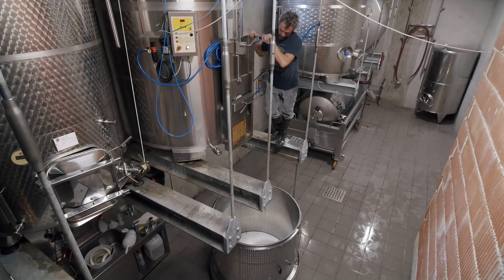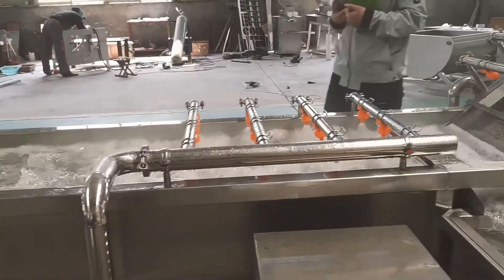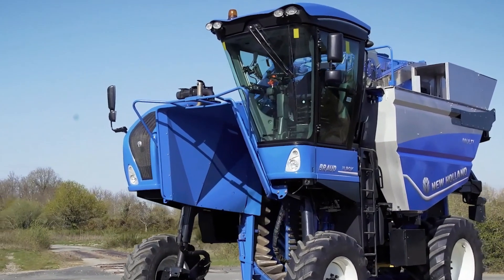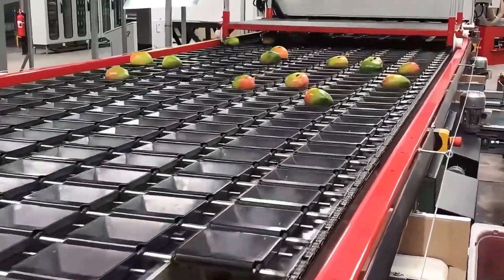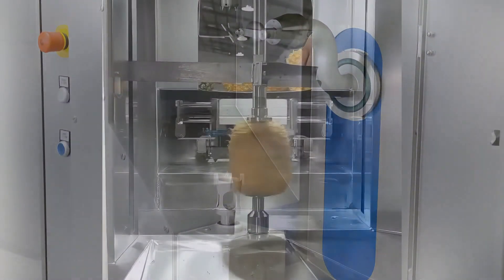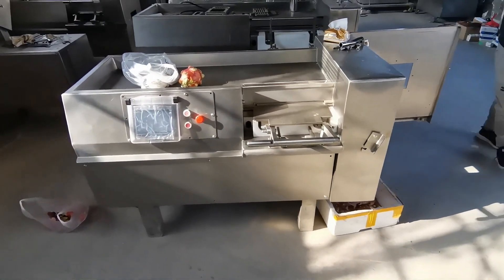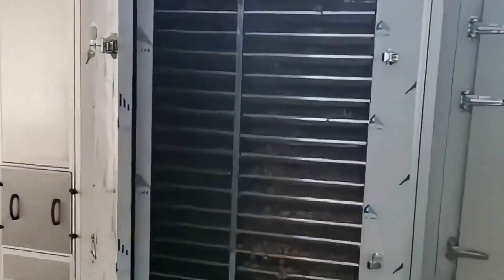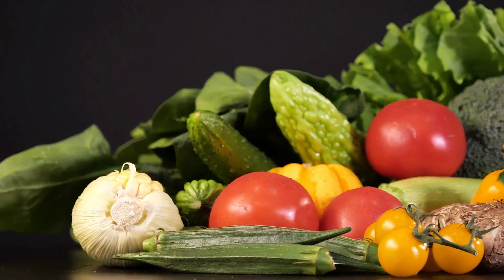20 Fruit Processing Machines You Must Not Miss on the Farm | Greatly Improve Production Efficiency!